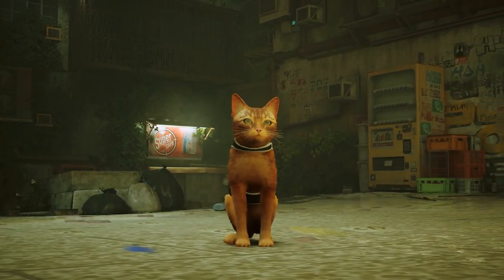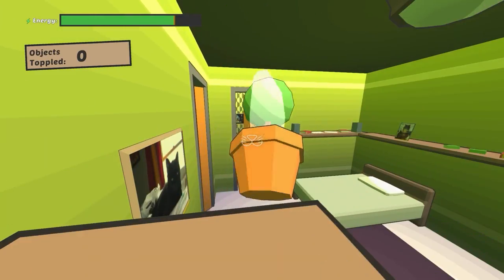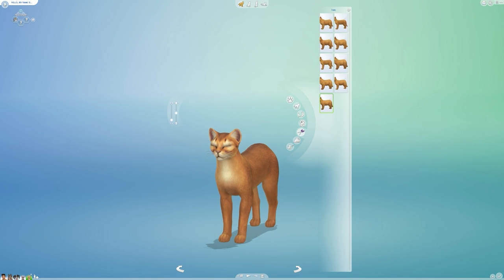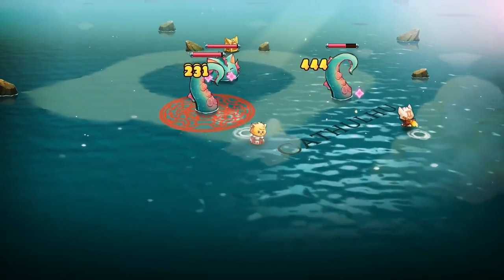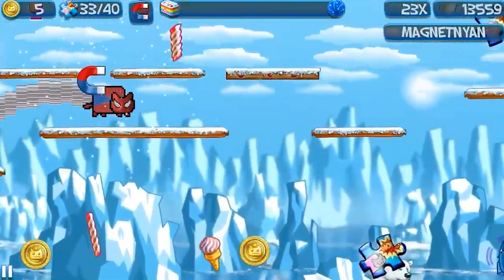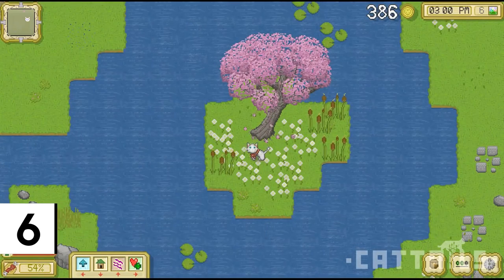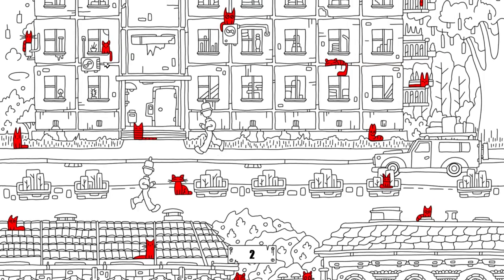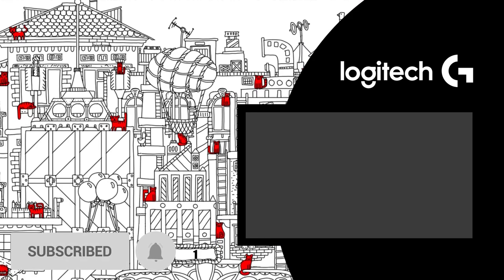Best Cat Games To Play On PC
With Stray just days away, we're getting stuck into some of the most "paw-some" cat games that are you sure to "whisker" you away and leave you "feline" good, no matter your mood. Sorry - we can't promise the puns will stop in the video.

0:00 Intro
0:38 Catlateral Damage
1:34 The Sims 4: Cats & Dogs
2:32 Cat Quest 2
3:24 Nyan Cat: Lost In Space
4:07 Cats Organised Neatly
4:56 Cattails: Become A Cat!
5:53 100 Hidden Cats